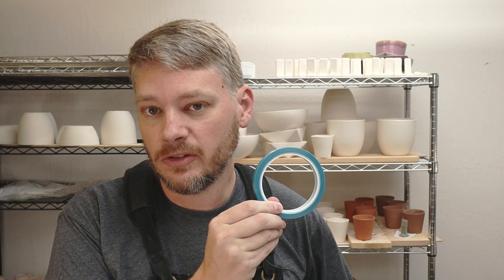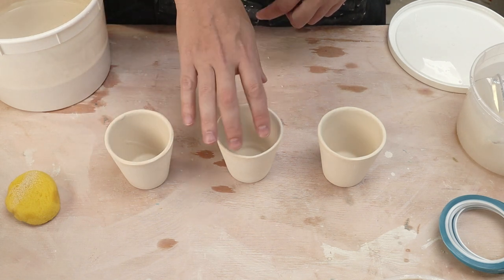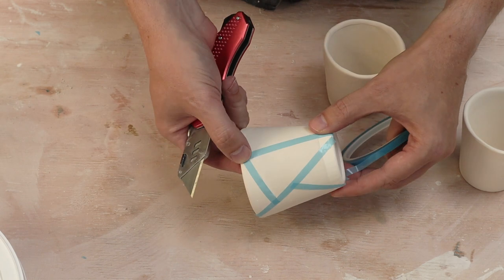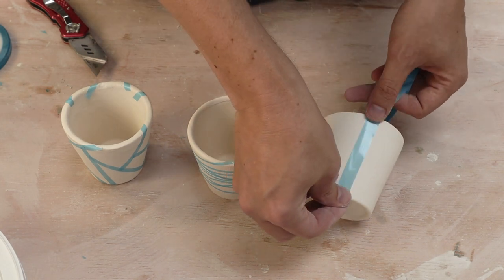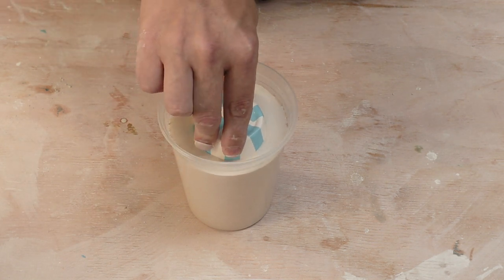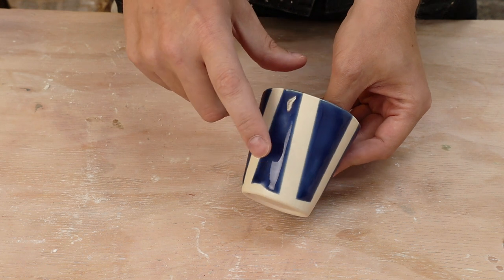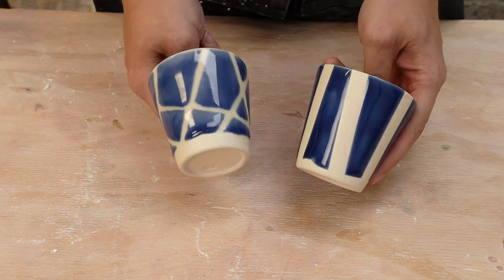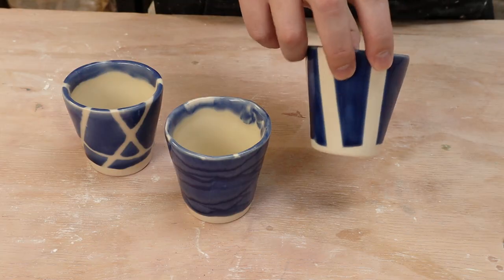Making Patterns in Glaze? Lets try using tape to mask pottery glaze application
Can you use tape to mask off areas for glaze application? That's what I try in this video. I explore applying tape to pots with a base layer of glaze as well as a raw bisque fired pot. After the tape is in place, the pot has a final layer of glaze applied. Once that is dry, the tape is removed and along with it that final layer of glaze where the tape was. I also explore a few different tape patterns as well as the effect of the order of glaze application. And best of all I end up with some great surprises!